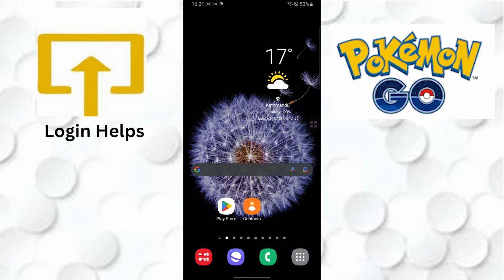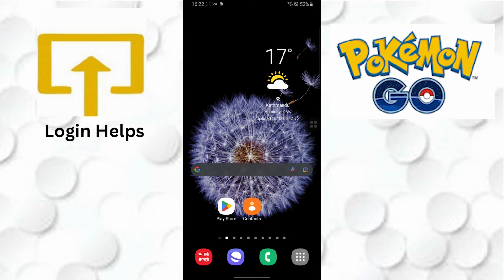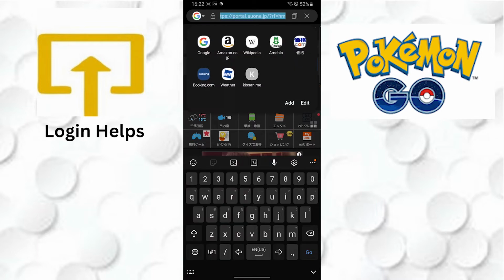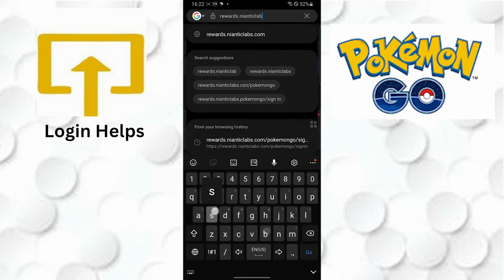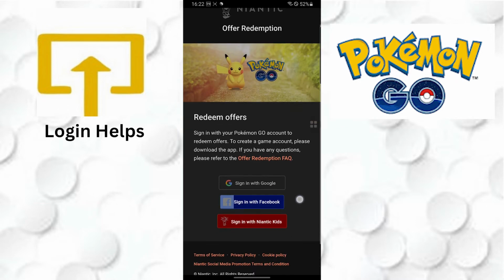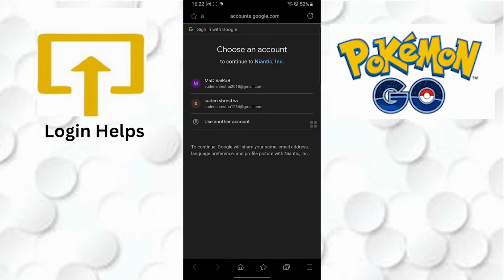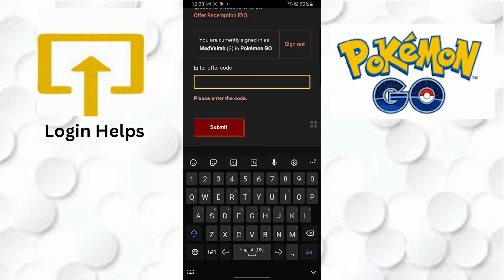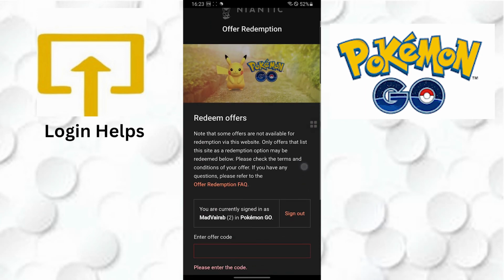How to Redeem Pokemon Go Codes Mob | Pokemon Go Redeem Code on Mobile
Learn how to easily redeem your Pokemon Go codes on your mobile device with this step-by-step tutorial. Pokemon Go codes can be used to redeem free in-game items and currency. Follow our simple instructions to redeem your code and enhance your Pokemon Go gaming experience.